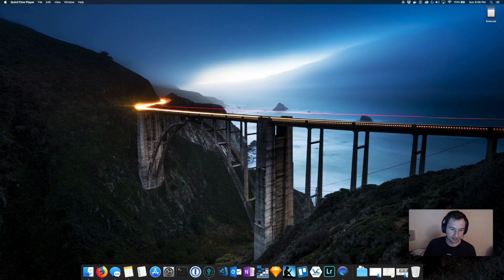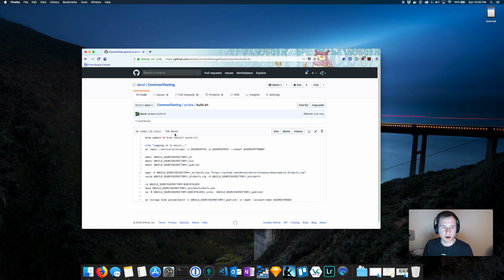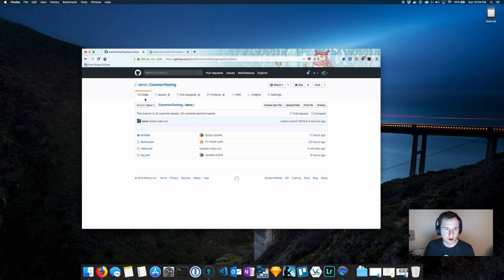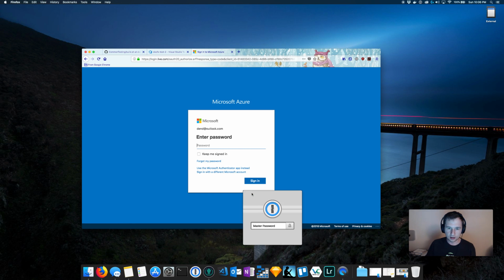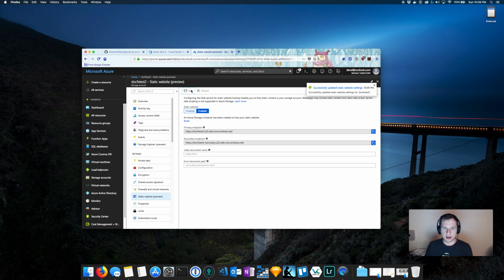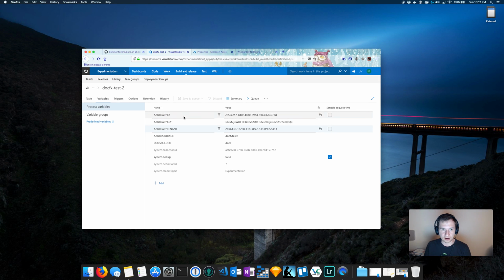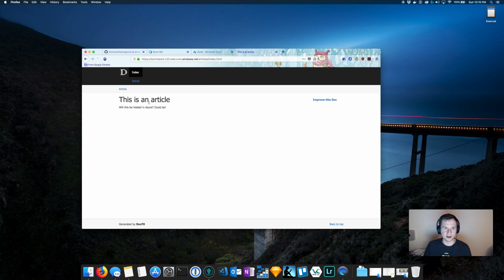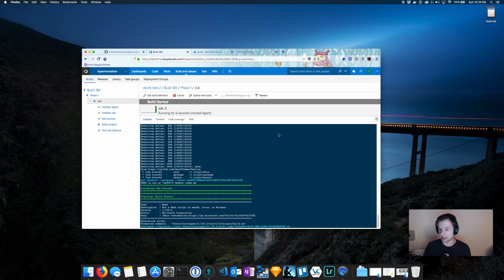Coffee & Docs - Docs in The Cloud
In this installment of Coffee and Docs, I am talking about how to deploy a DocFX-generated site to Azure Storage Static Sites.